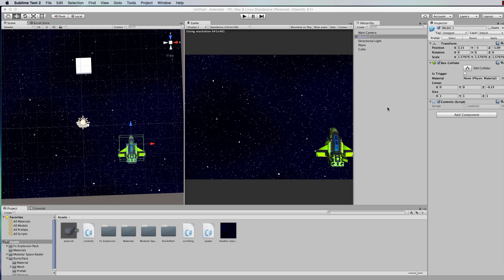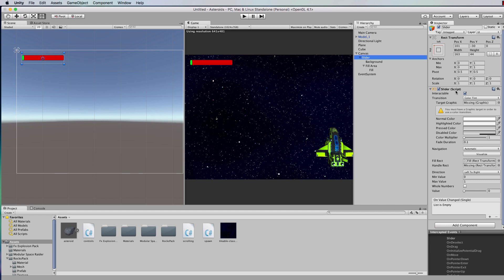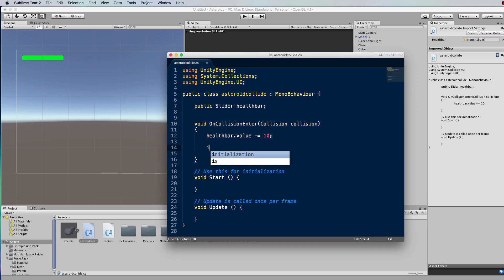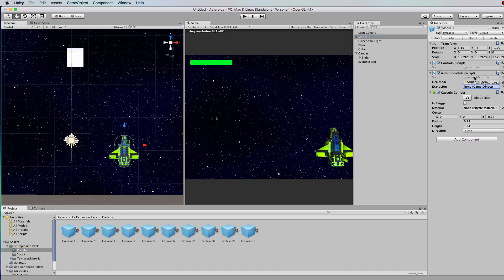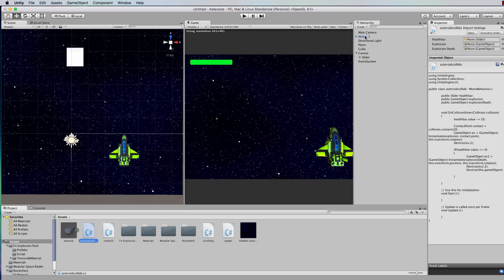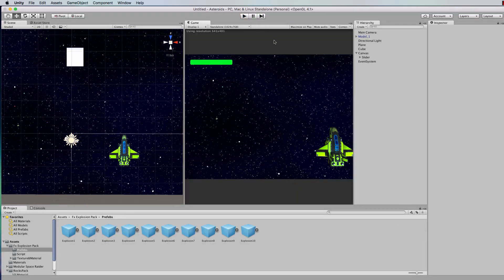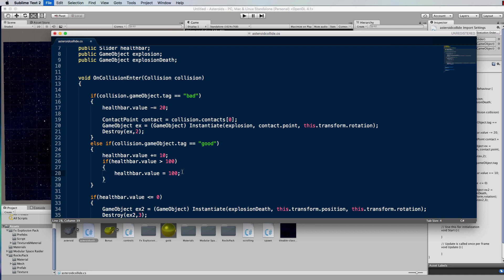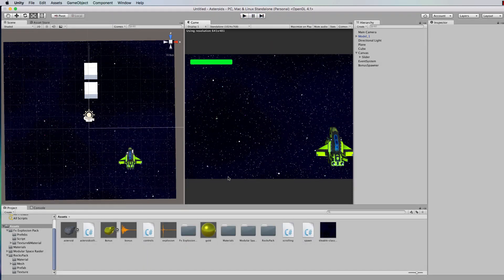Creating a game of Asteroids with Unity 5: Part 2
In this two part tutorial I will show you how to make a simple asteroids game with Unity.  We will cover moving the ship, creating explosions, playing sounds, creating a healthier and modifying the direction of gravity.